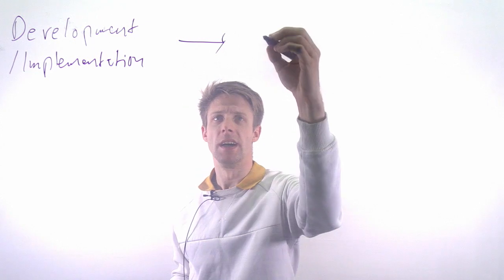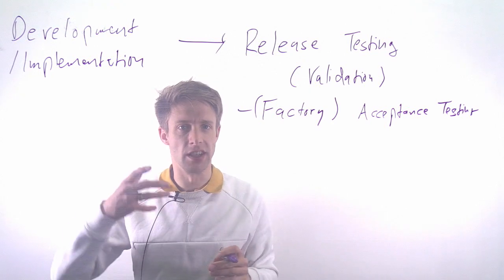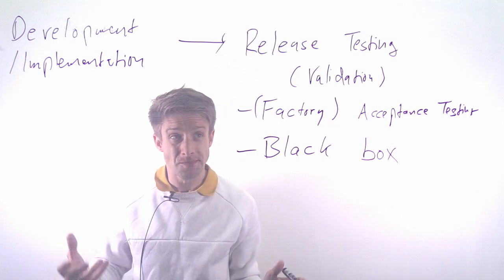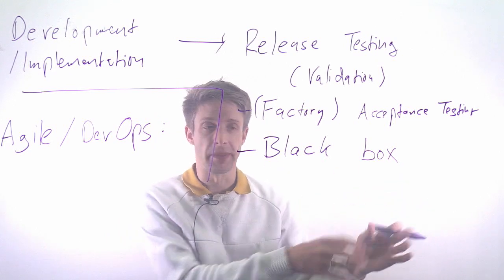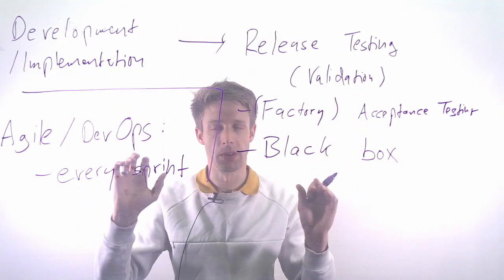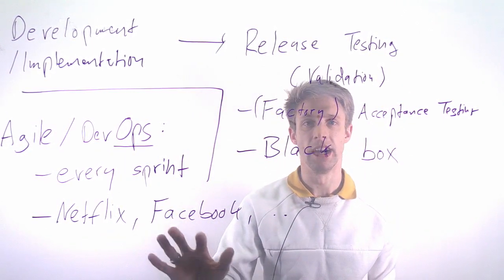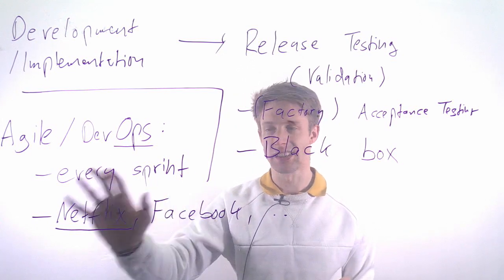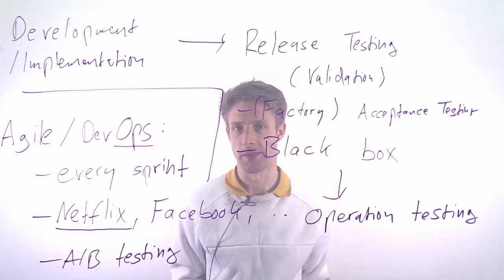Module 04: Quality Assurance, Part 07: User Testing and Agile